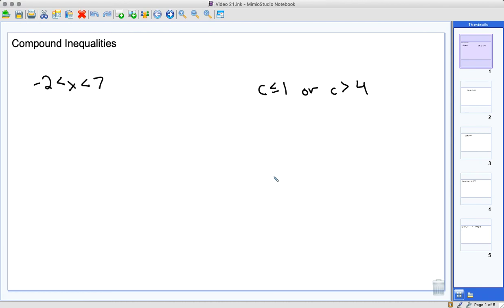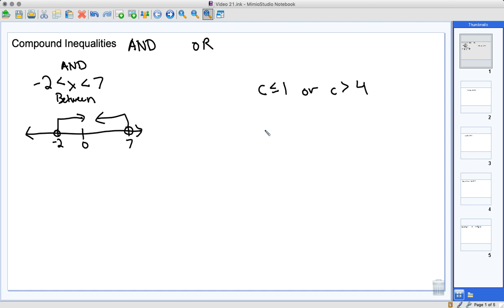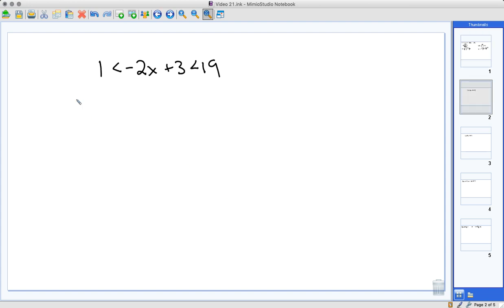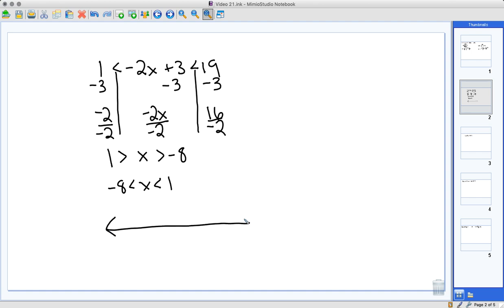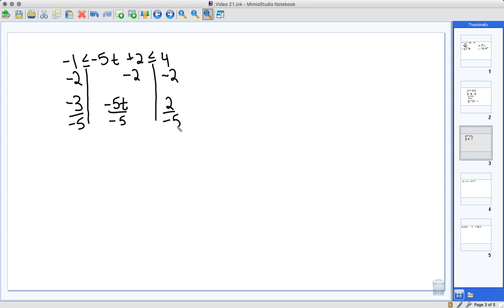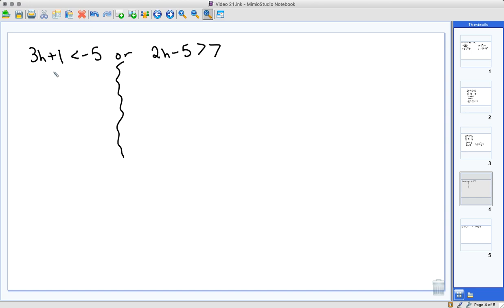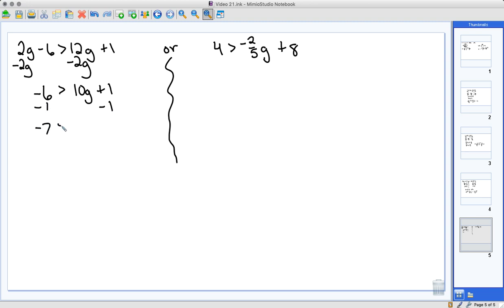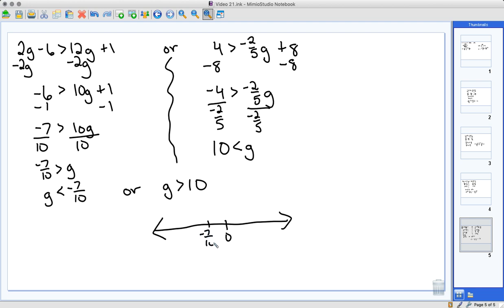Algebra 1 Section 6.4